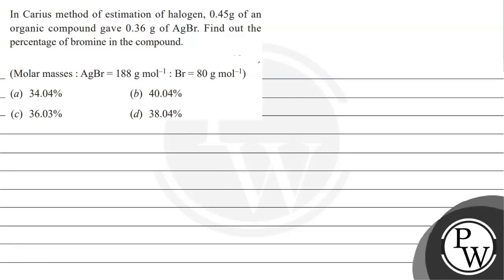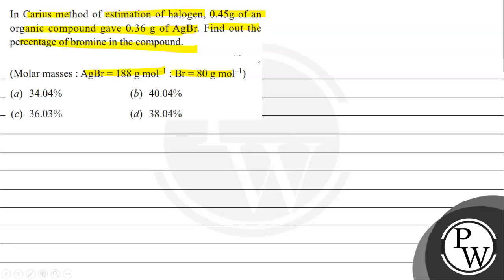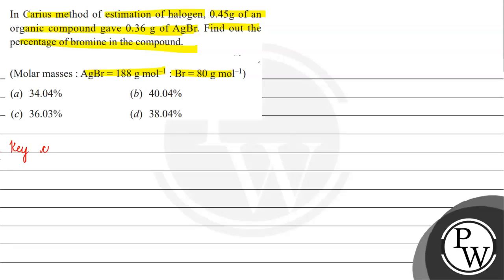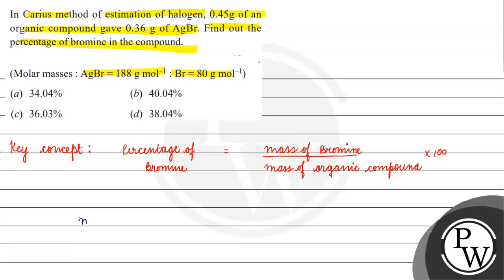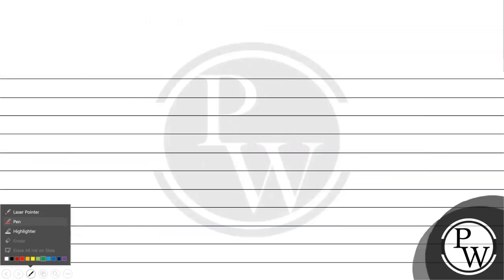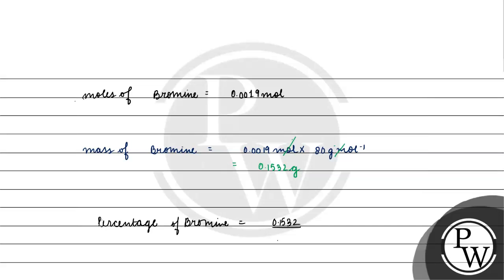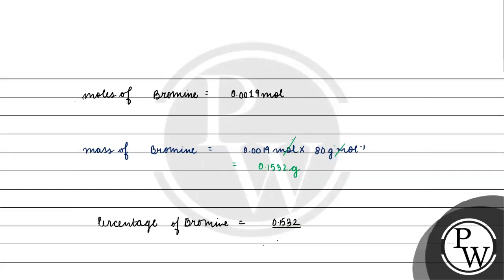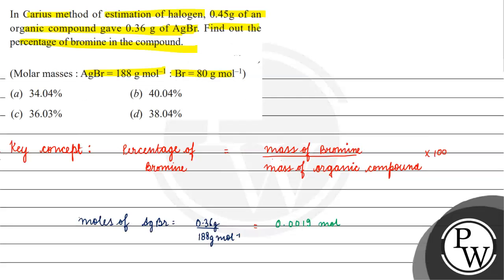In Carius method of estimation of halogen, \( 0.45 \mathrm{~g} \) of an organic compound gave \(...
In Carius method of estimation of halogen, \( 0.45 \mathrm{~g} \) of an organic compound gave \( 0.36 \mathrm{~g} \) of \( \mathrm{AgBr} \). Find out the percentage of bromine in the compound.
(Molar masses : \( \mathrm{AgBr}=188 \mathrm{~g} \mathrm{~mol}^{-1}: \mathrm{Br}=80 \mathrm{~g} \mathrm{~mol}^{-1} \) )
(a) \( 34.04 \% \)
(b) \( 40.04 \% \)